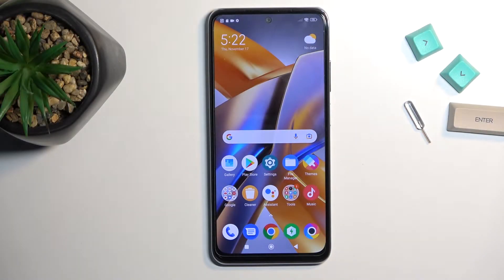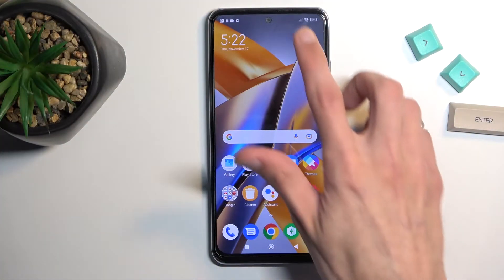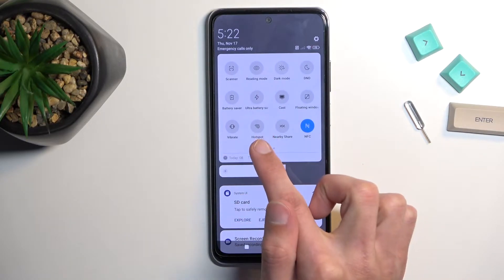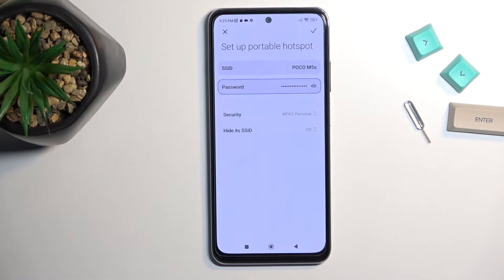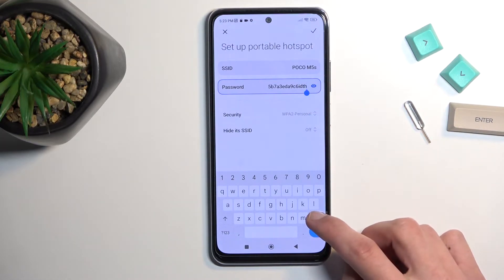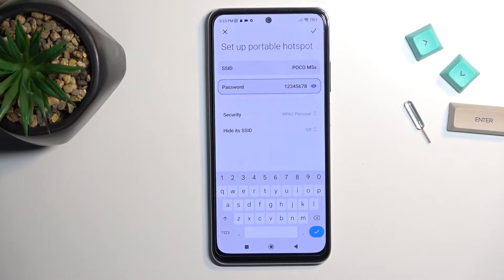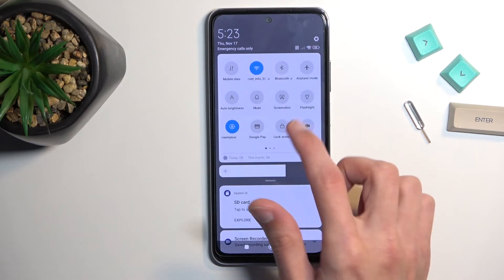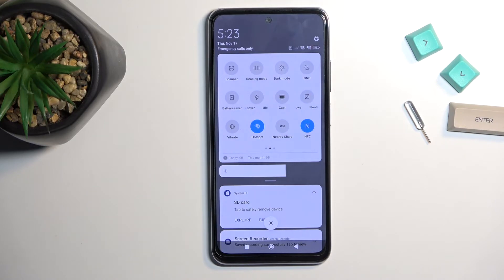How to Enable Portable Hotspot on POCO M5s - Set Up Mobile Hotspot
Find out more about activating a portable hotspot in POCO M5s:
Hi. Let us demonstrate today, how to turn on a portable hotspot on POCO M5s. Using our expert guidance, you will be able to enable, configure, and disable your personal hotspot. Take a look at the movie and learn how to share Wi-Fi on your smartphone. If you want to know more about your POCO M5s, visit our YouTube channel.

How to share Wi-Fi in POCO M5s? How to switch on the portable hotspot in POCO M5s? How to set up a mobile hotspot in POCO M5s? How to disable the personal hotspot in POCO M5s?